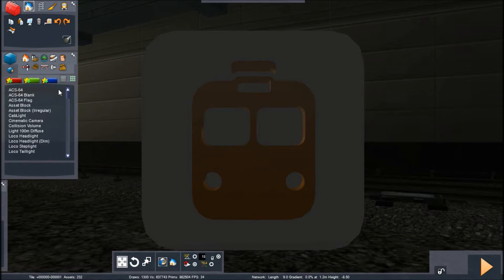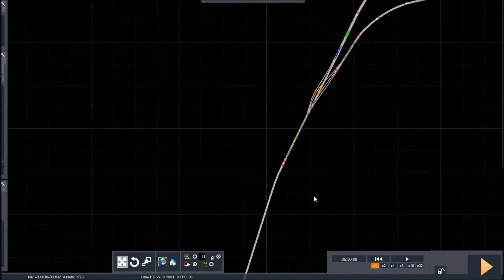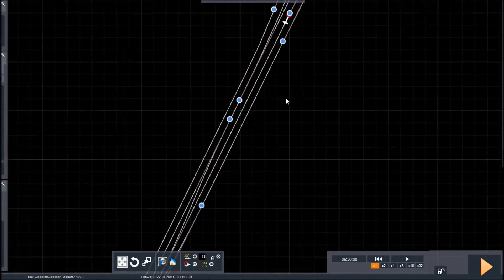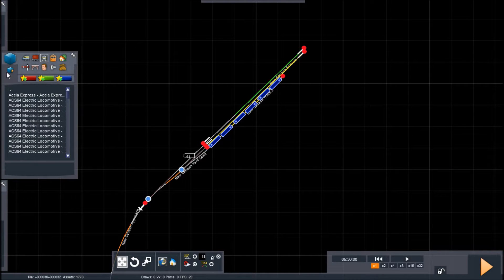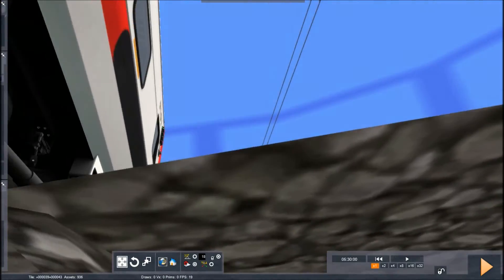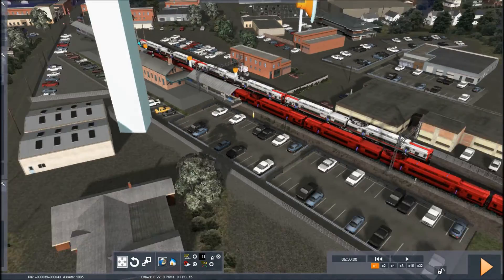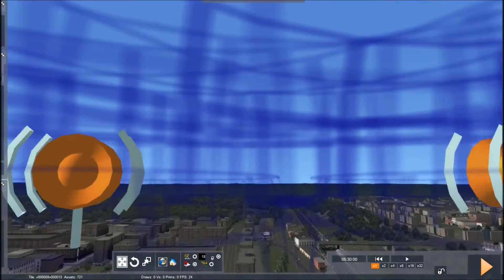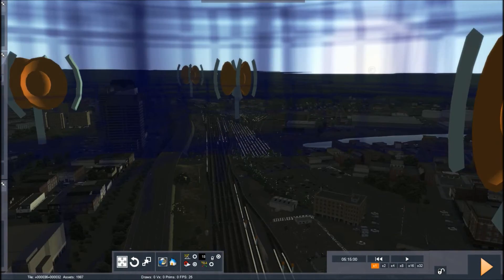TS2016 HD: Setting Up Free Roam Scenario for Metro-North New Haven Line Train 1707 (Commentary)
Note: I do not have to import any trains from other DLC, so I do not demonstrate how to do that here. If you need to do that, please refer to another scenario tutorial video that you can probably find by using the search feature on YouTube. Otherwise, enjoy =)